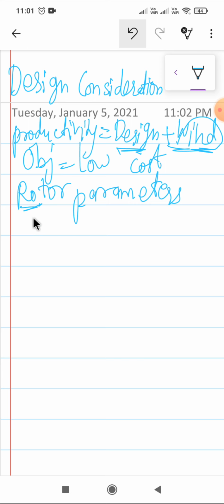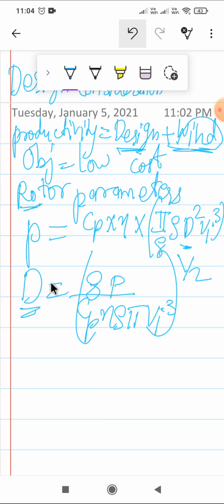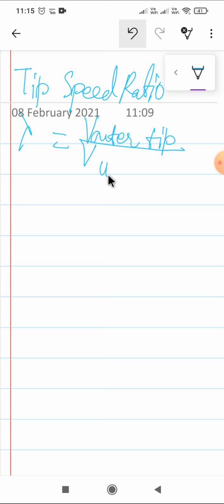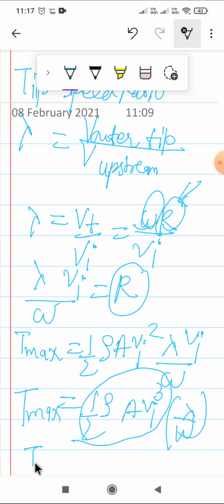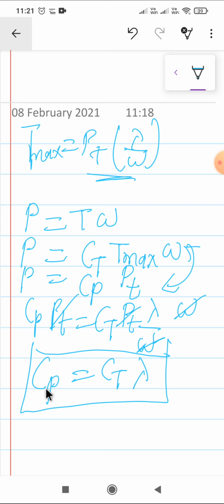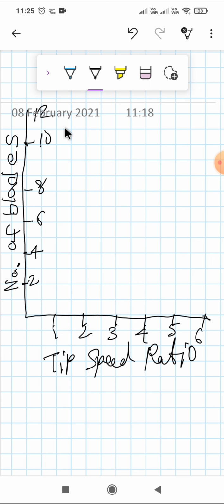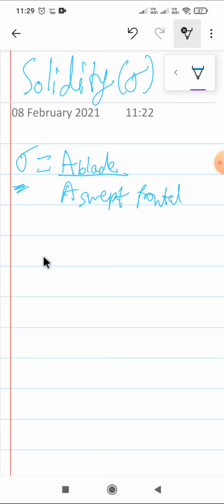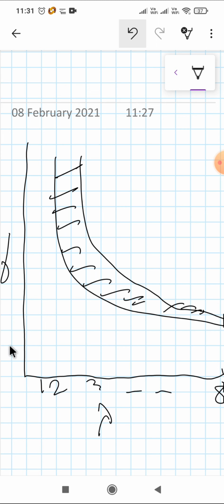Design considerations of wind turbine